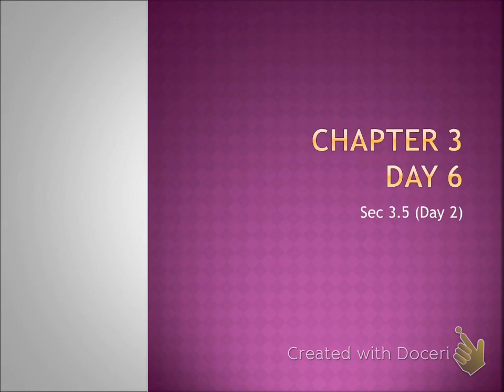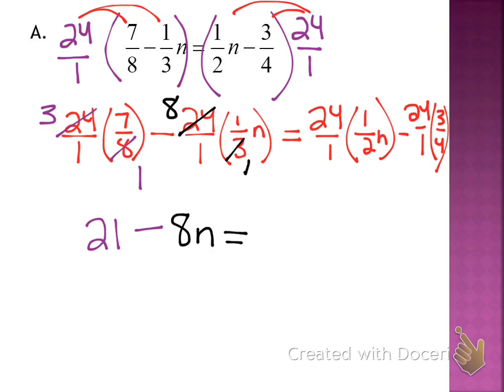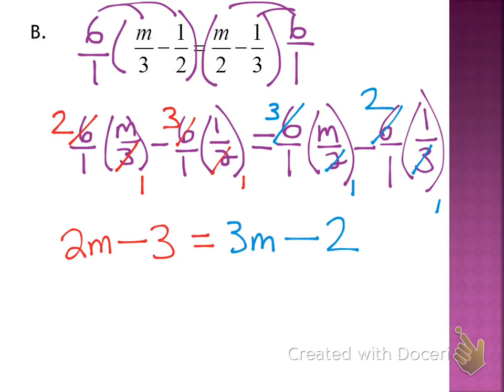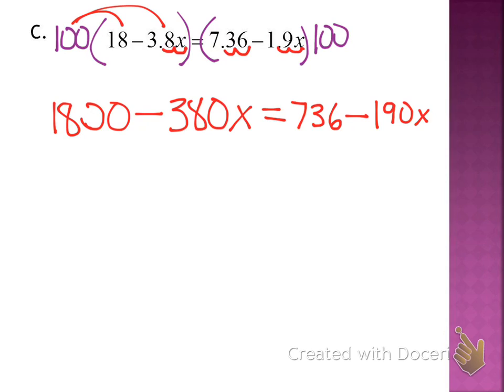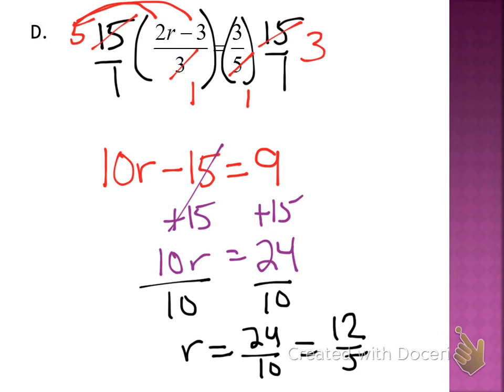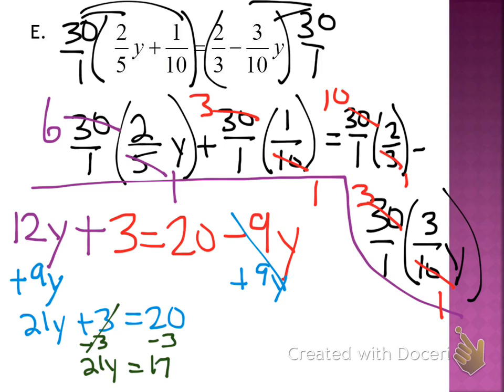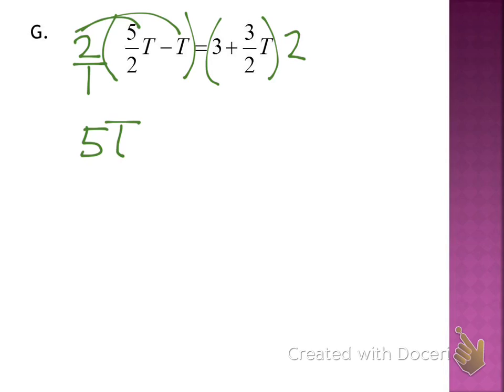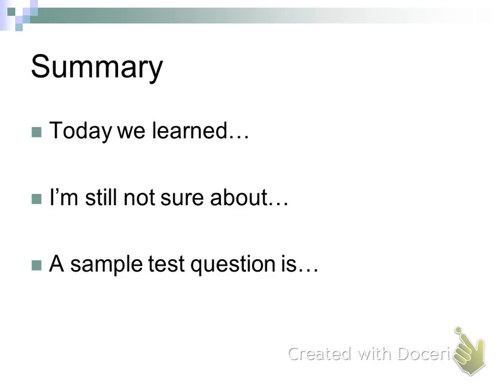Alg 1 Adv Day 6 Notes 10/1/18